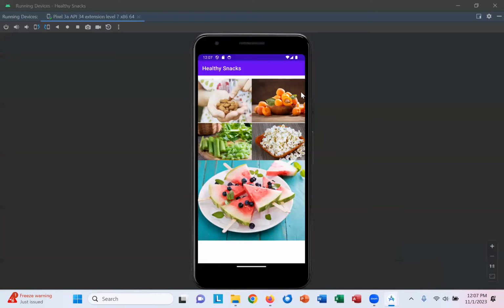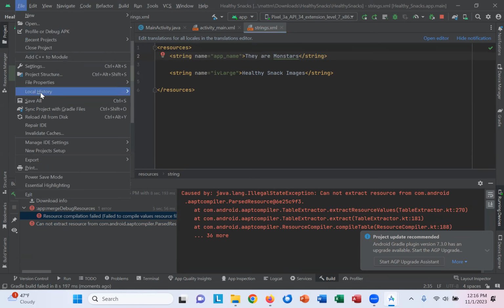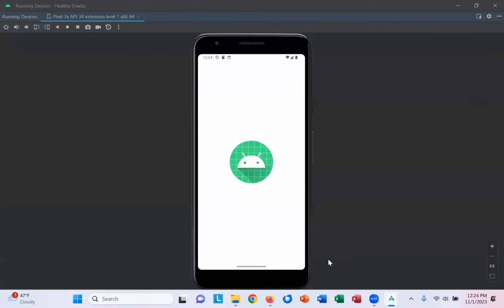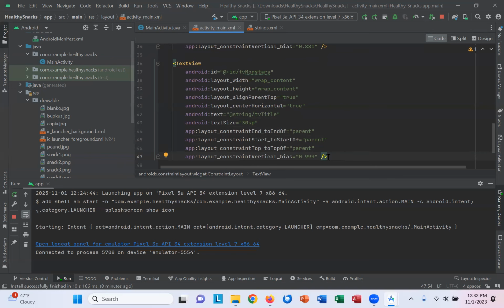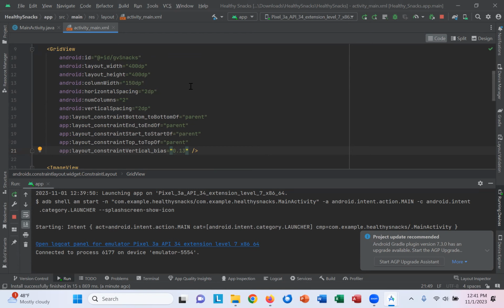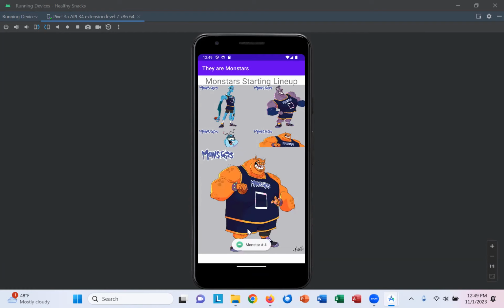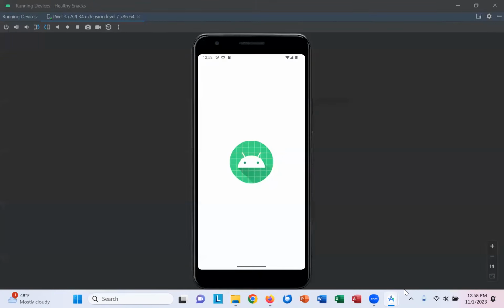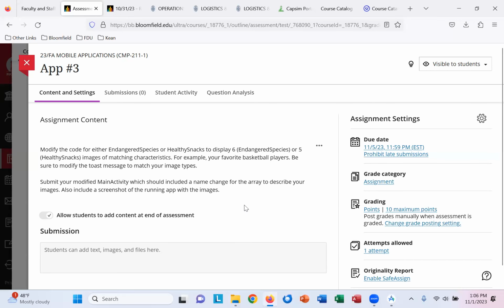CMP 211 11-1-23 Lecture